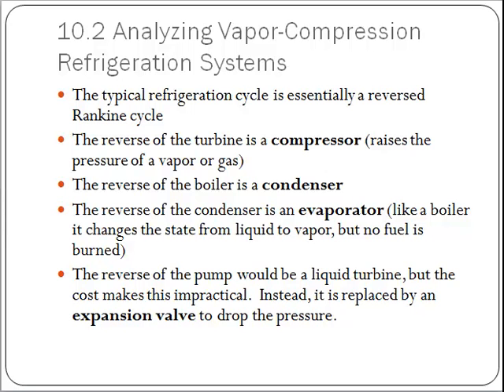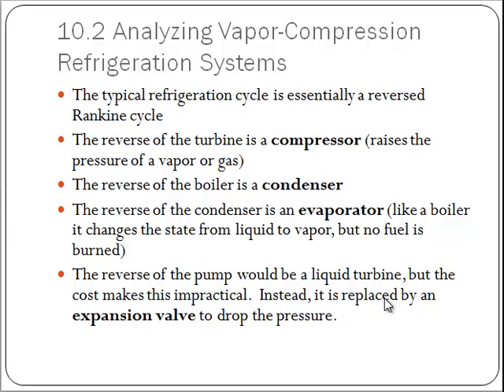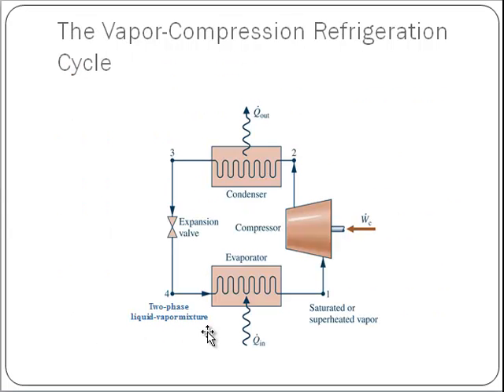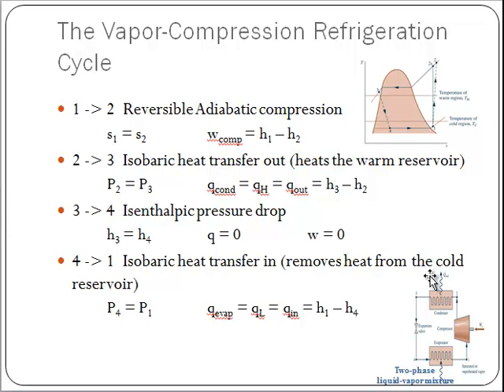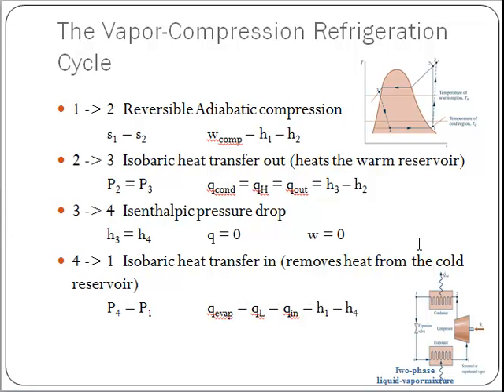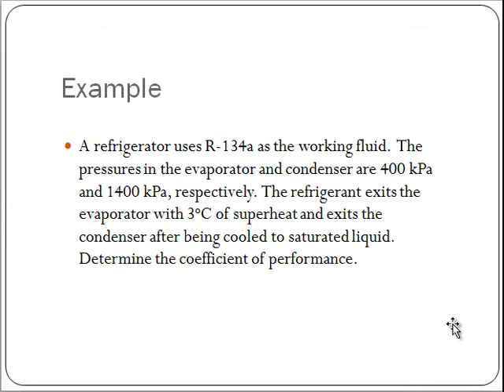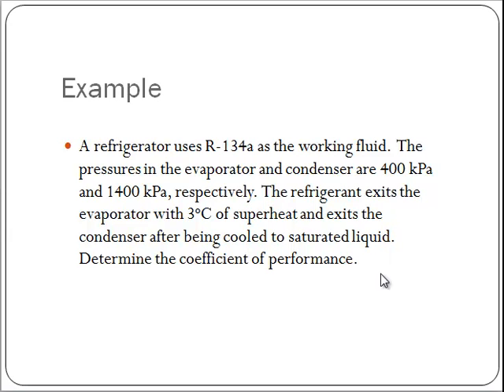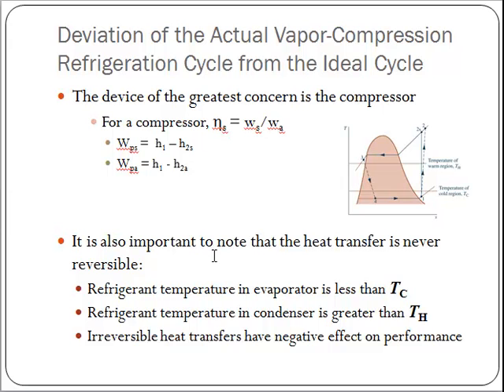Vapor Compression Refrigeration